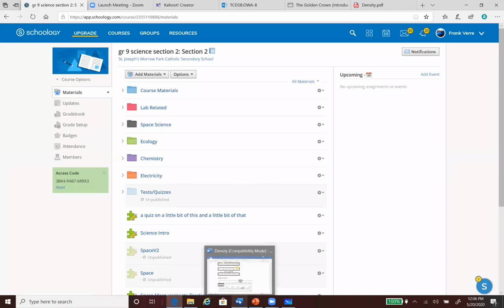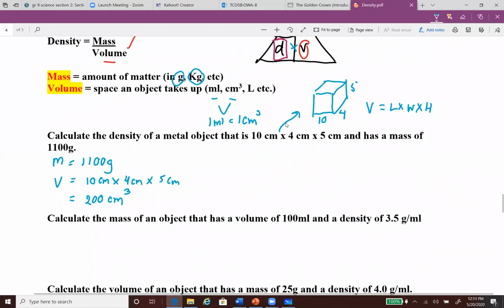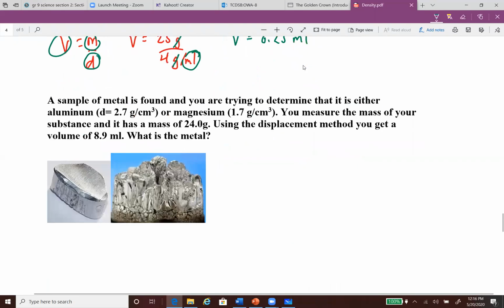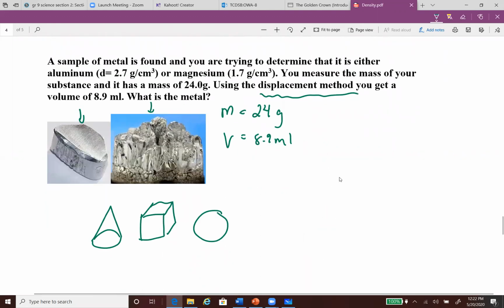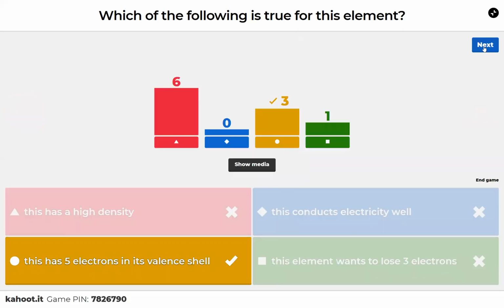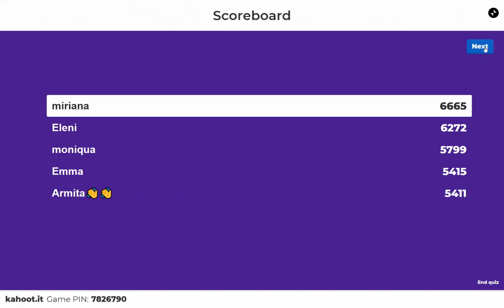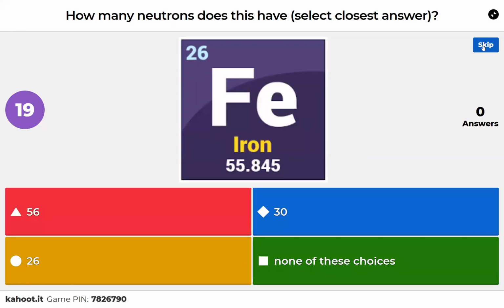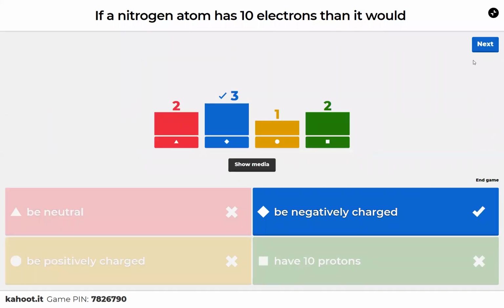density intro and kahoot review of the atom